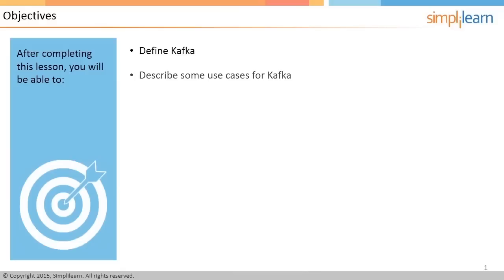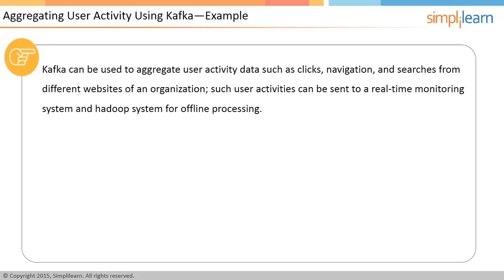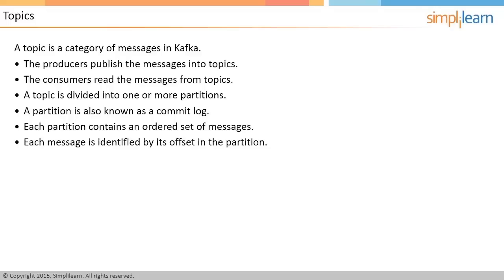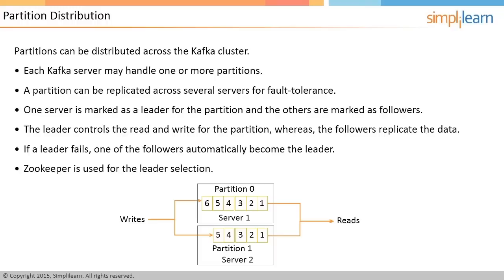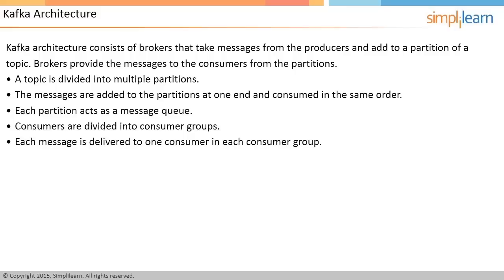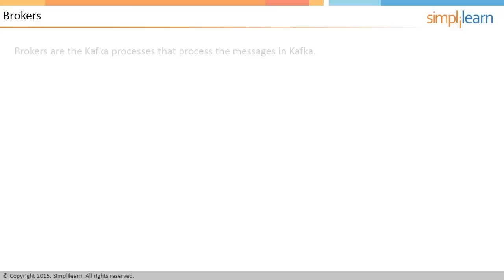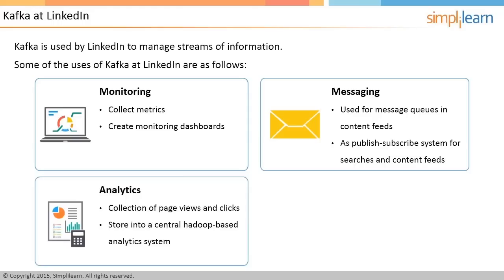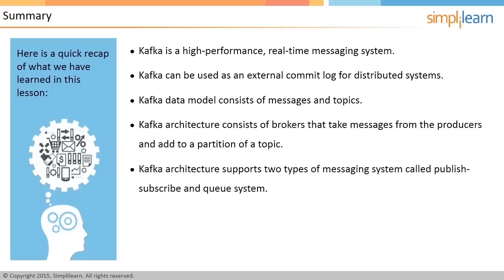Kafka Tutorial | Apache Kafka Tutorial For Beginners | Kafka Architecture |What Is Kafka|Simplilearn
This Apache Kafka tutorial will help you master the basics of Apache Kafka including concepts of Kafka Cluster, Kafka Data Model, Kafka Topic, Kafka Architecture and Use Case of Kafka at LinkedIn. Apache Kafka is an open-source stream processing platform developed by the Apache Software Foundation written in Scala and Java.

Apache Kafka is an open-source stream processing platform developed by the Apache Software Foundation written in Scala and Java. The project aims to provide a unified, high-throughput, low-latency platform for handling real-time data feeds. Its storage layer is essentially a massively scalable pub/sub message queue architected as a distributed transaction log,making it highly valuable for enterprise infrastructures to process streaming data.

To gain in-depth knowledge of Big Data and Hadoop, check our Big Data Hadoop and Spark Developer Certification Training Course

✅ Key Features
- 8X higher live interaction in live Data Engineering online classes by industry experts

✅ Skills Covered

- Data Pipelining
- Big Data Analytics
- Data Visualization
- Provisioning data storage services
- Apache Hadoop
- Ingesting Streaming and Batch Data
- Transforming Data
- Implementing Security Requirements
- Data Protection
- Encryption Techniques